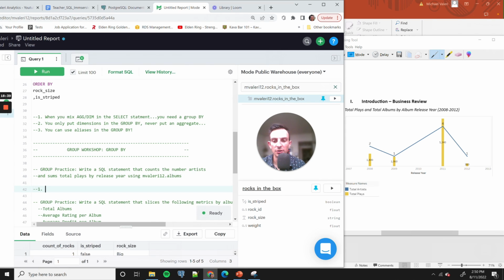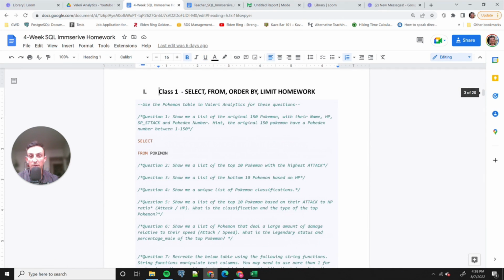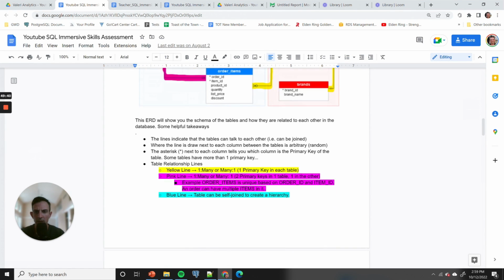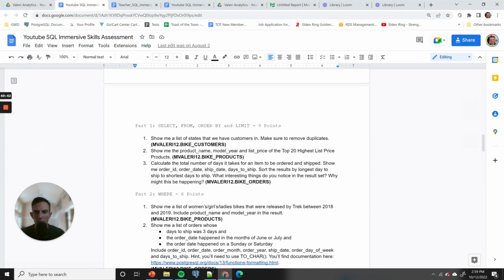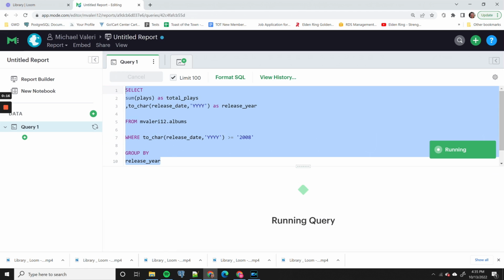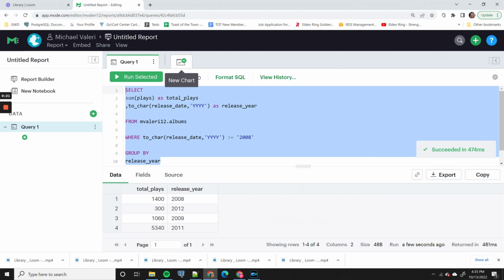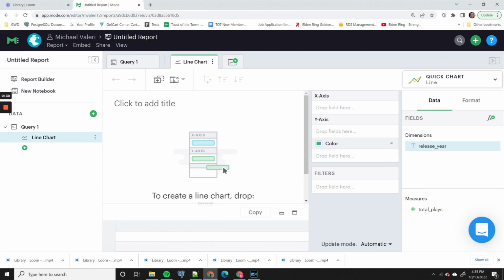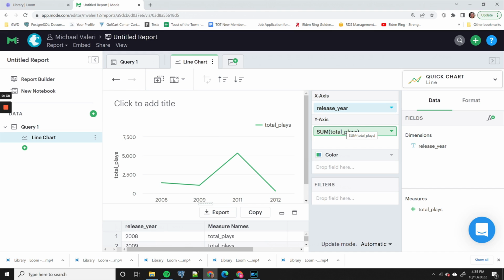SQL Immersive - Class Introduction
Learn about the benefits of our Free 4-Week SQL Immersive Series using Mode Analytics. To get started follow the steps below!

1. Sign Up for a free Mode Analytics Account

2. Free 4-Week SQL Immersive Course Content

3. Watch our First Video